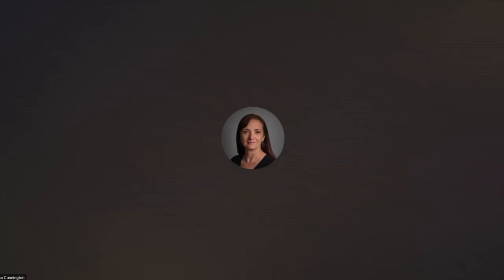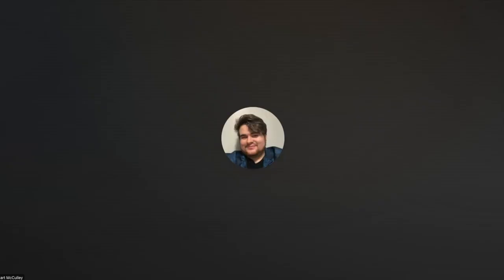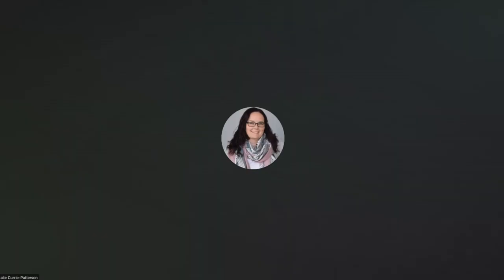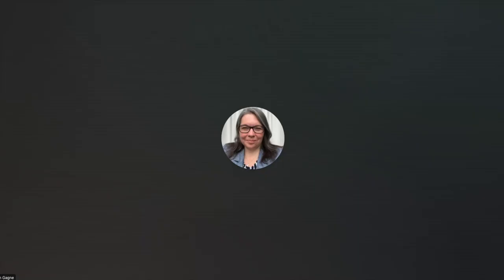Meet the Centre for Pedagogical Innovation team in Fall 2023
We are here to support you in your teaching, learning, and educational technology needs